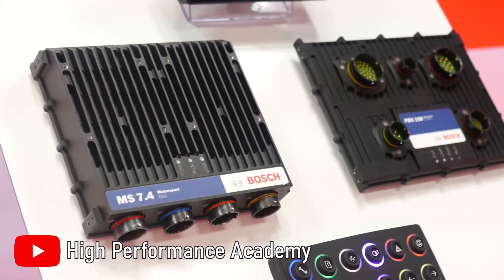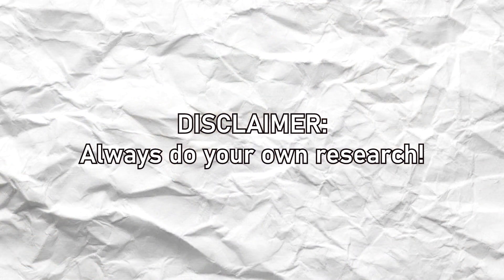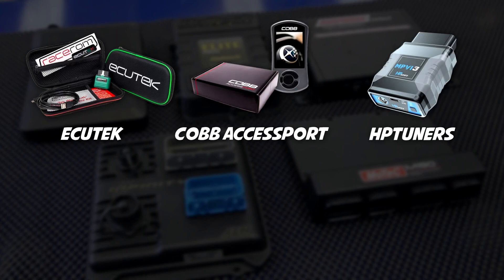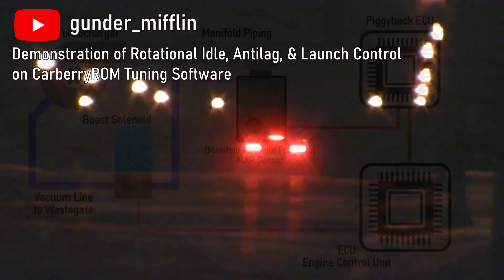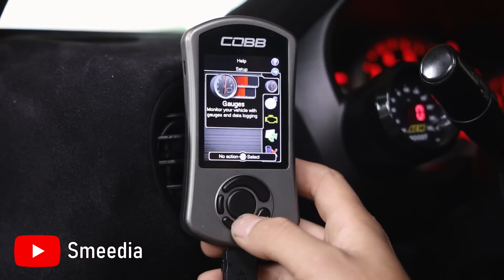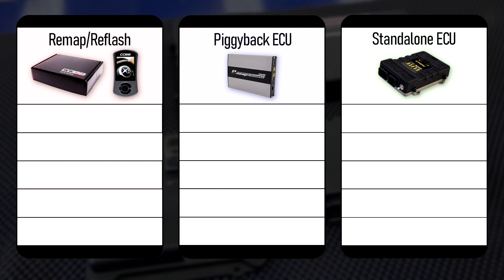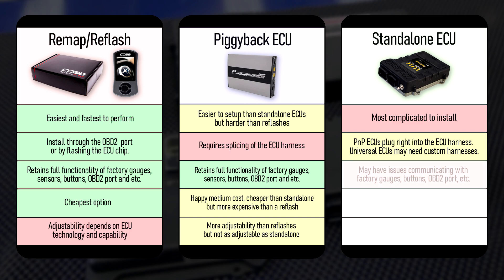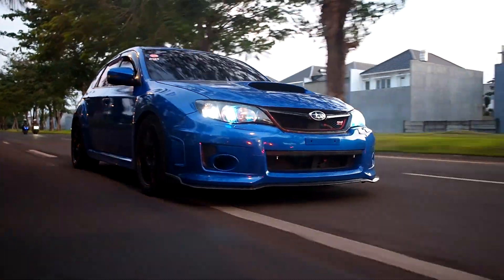Quickly Clarified - Reflash vs Piggyback vs Standalone ECU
In this video, we’ll be going over what are the differences between the three main methods of tuning your car: reflashing or remapping your ECU, installing a piggyback ECU, and a standalone ECU; as well as their respective pros and cons.